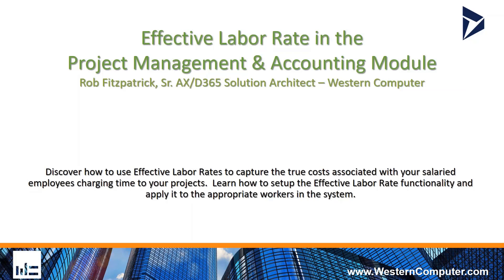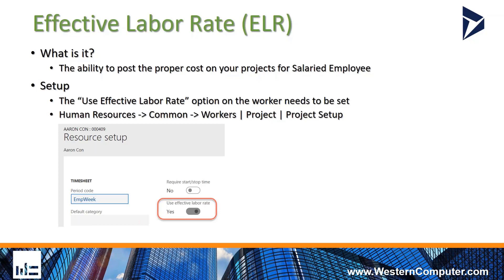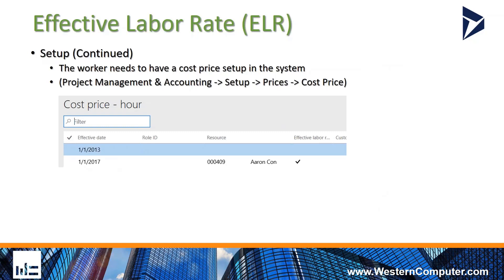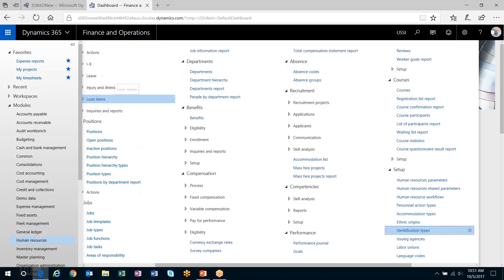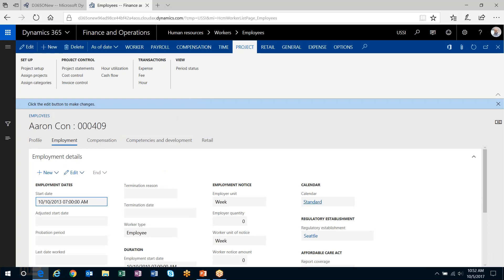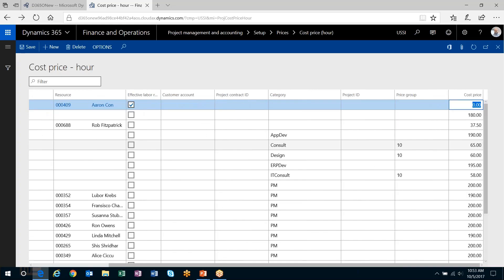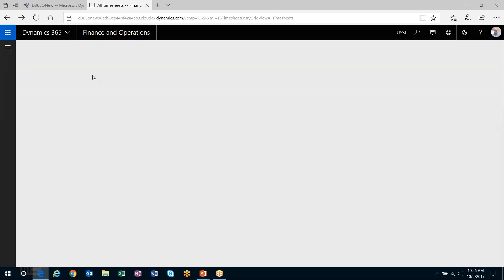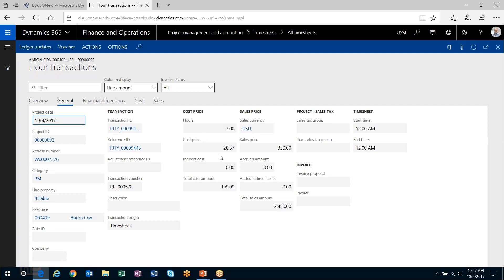Effective Labor Rate In Project Management & Accounting Module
Watch this short video to learn about the effective labor rate with the project management & accounting module in Dynamics 365 for Finance and Operations from the experts at Western Computer.